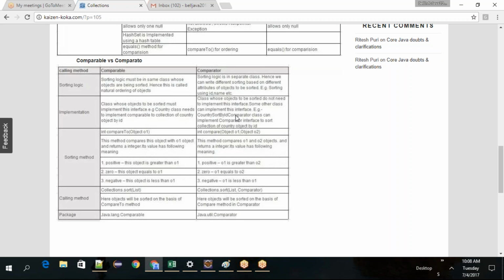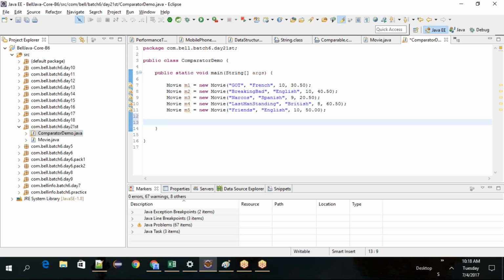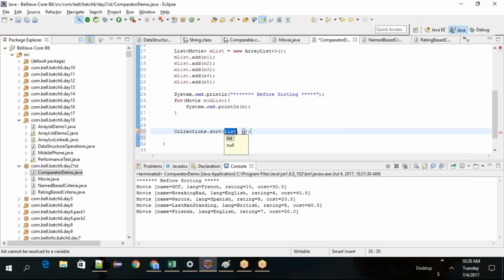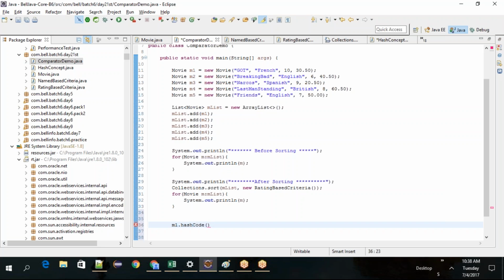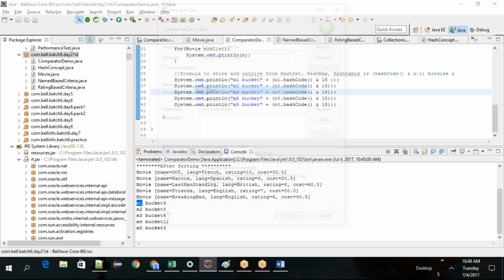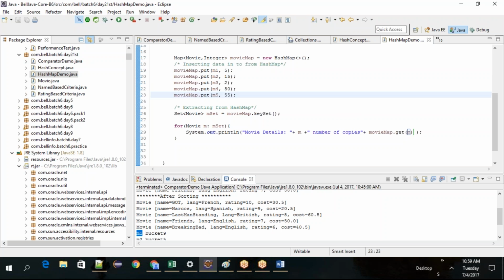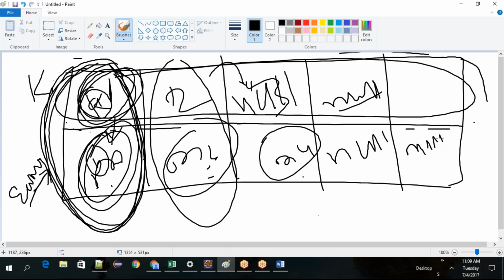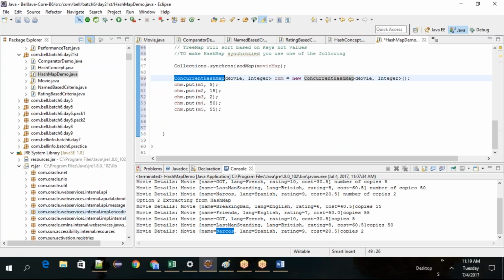Batch 6 Core Java Session 21, Collections - part3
ArrayList, HashSet, TreeSet, HashMap, TreeMap, Comparator, Comparable